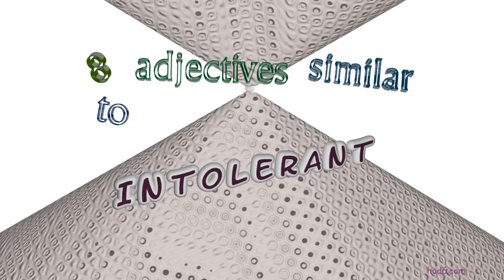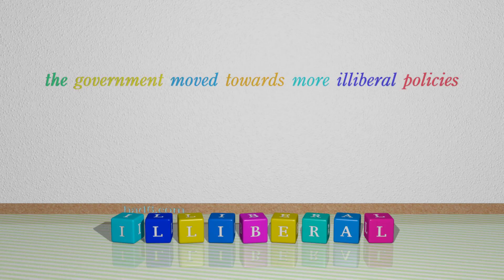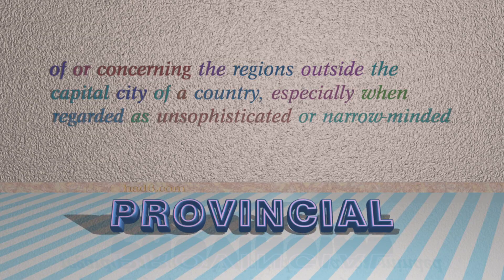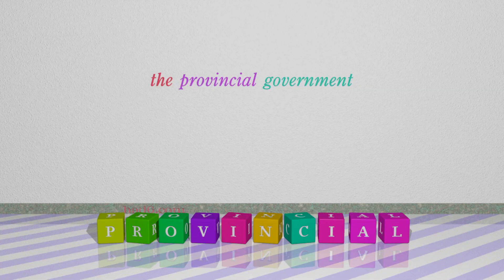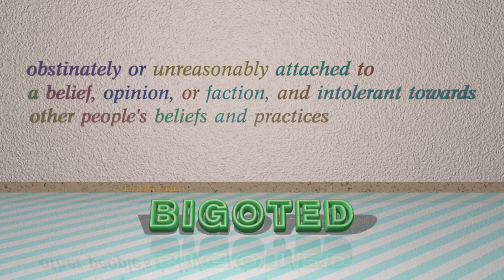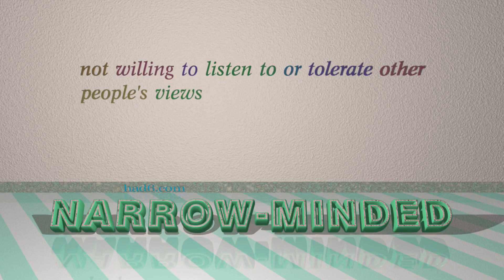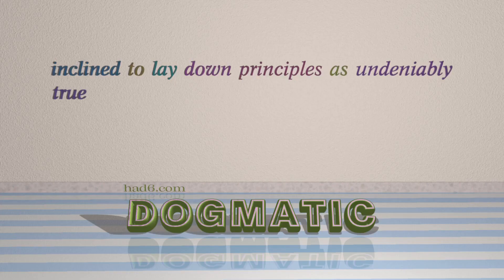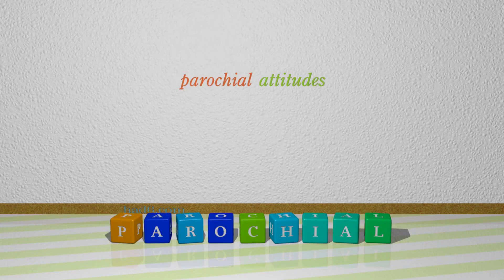intolerant - 8 adjectives meaning intolerant (sentence examples)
This video examines intolerant as an adjective with the meaning of "not tolerant of views, beliefs, or behaviour that differ from one's own." 8 adjectives, which have meanings similar to that of intolerant in standard English are introduced through sentence examples. These synonyms help you to remember the meanings of this group of words for improving your vocabulary.